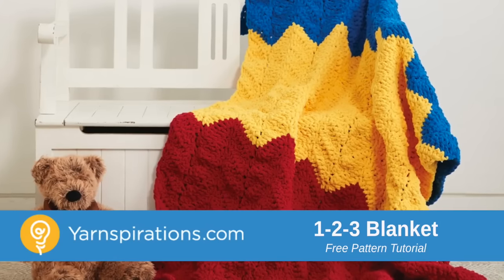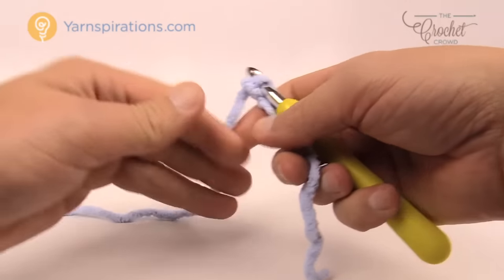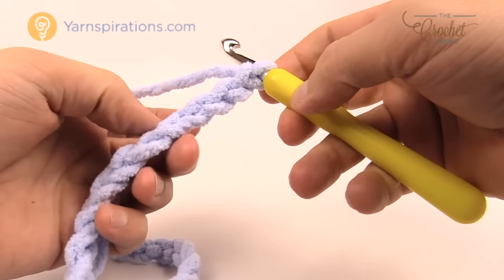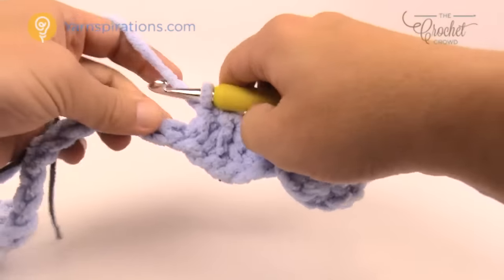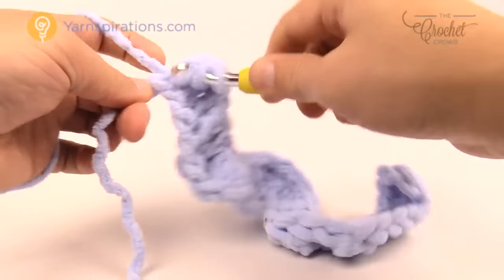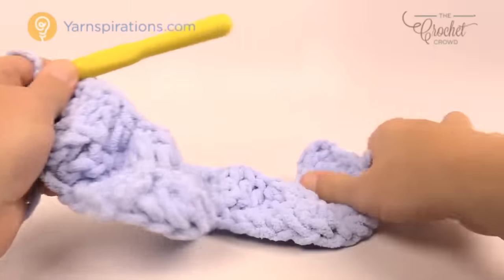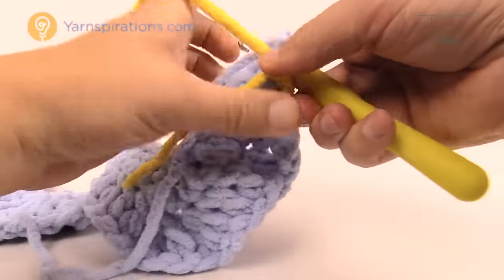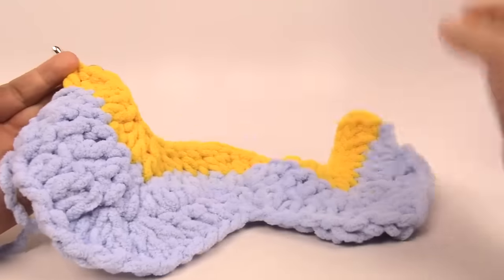Crochet 1-2-3 Blanket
Stitching your new favorite blanket is as easy as 1, 2, 3 with the 1-2-3 Blanket! Easily crocheted in Bernat Blanket Brights yarn, the primary colors are perfect for a kid's room or playroom.